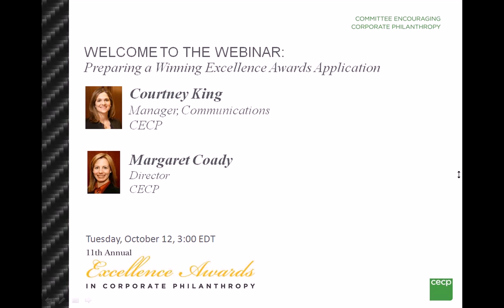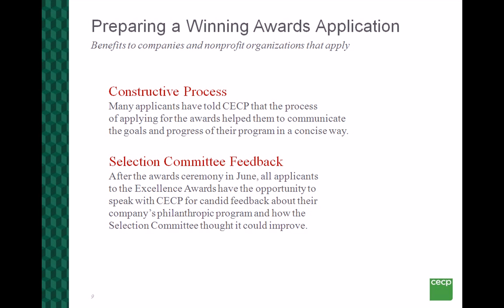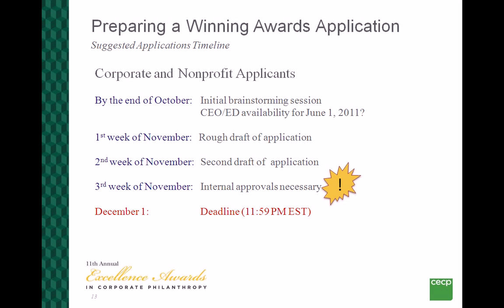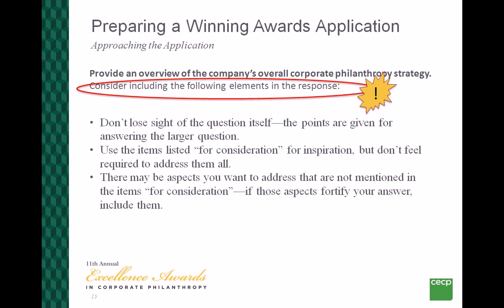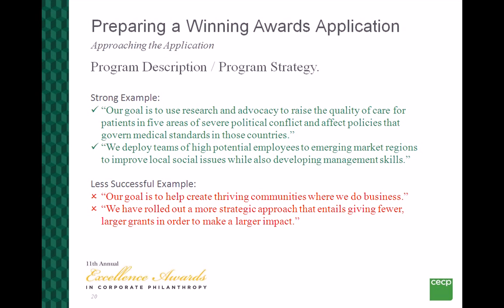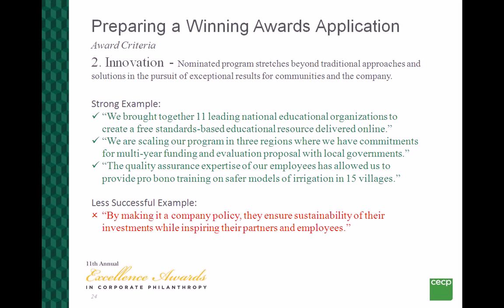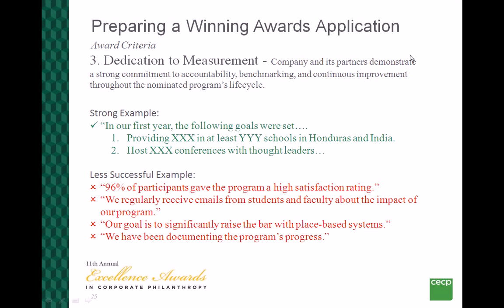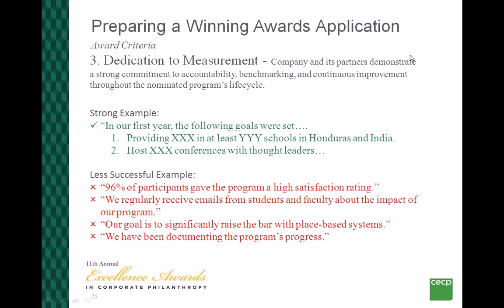Webinar: Preparing a Winning Excellence Awards Application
On October 12, 2010, CECP held a webinar for prospective applicants to CECP's Excellence Awards in Corporate Philanthropy. In this interactive webinar, CECP Director Margaret Coady will share tips based on past Selection Committee meetings, review the award criteria, and provide you with the opportunity to ask your questions about the applications process and about how corporate giving programs and nonprofit partnerships stand out amid a strong pool of applications. Now in their 11th year, the Excellence Awards recognize the significant role that corporations play in solving social problems. Through their applications, winning companies and nonprofit organizations must demonstrate the principles of CECP's Standards of Excellence in Corporate Philanthropy and find unique ways to differentiate themselves from other corporate givers.